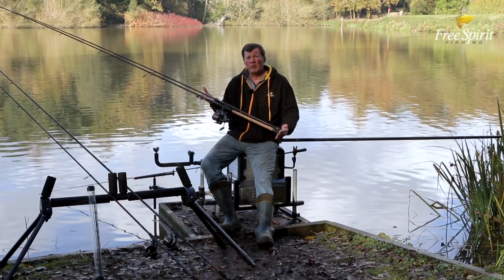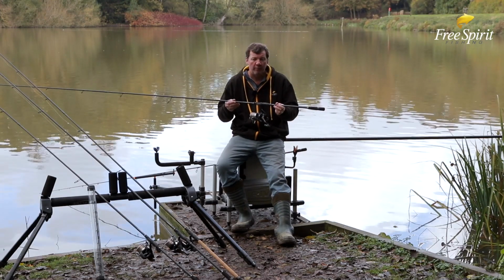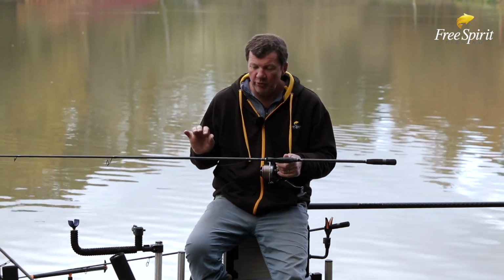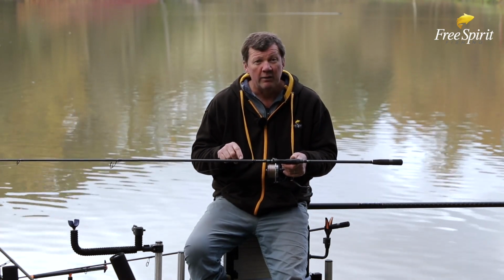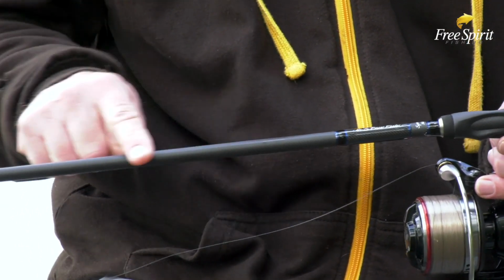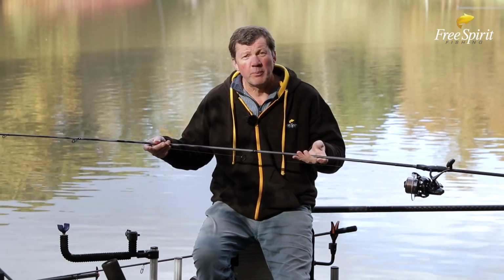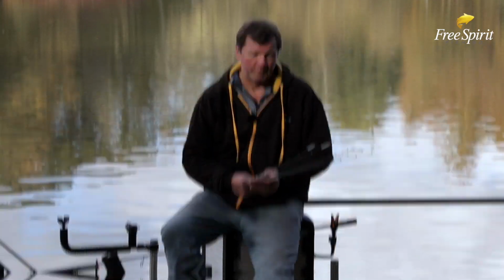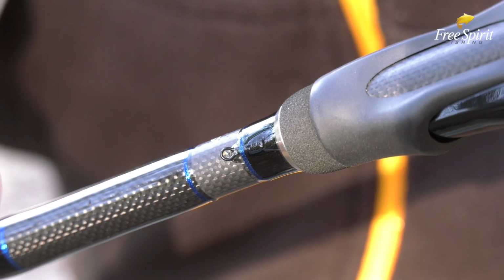Free Spirit Fishing Hi S Feeder Rods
The Carp Feeders are available in lengths from 9’ for the small commercials, through 10’ and 11’ and a heavier 12’ ‘S’ (stepped-up) version for use on the larger reservoirs.